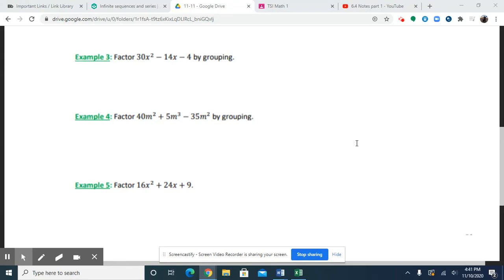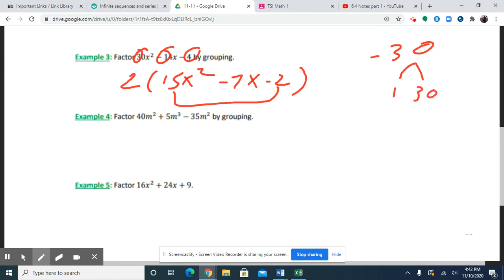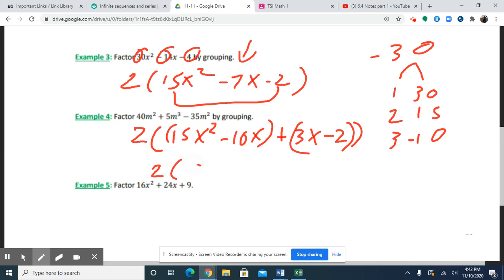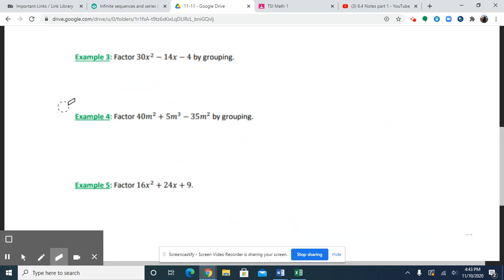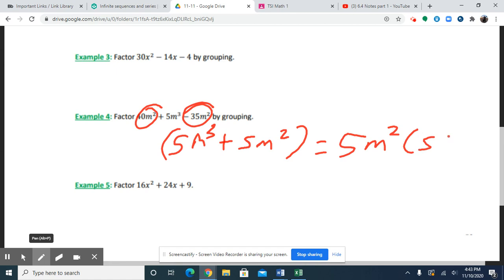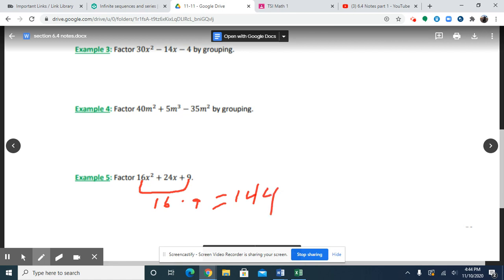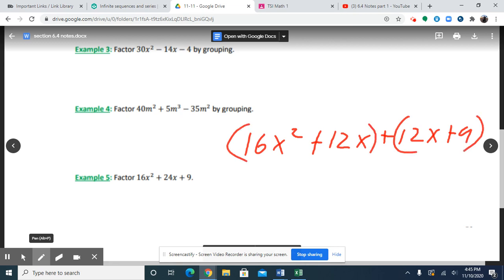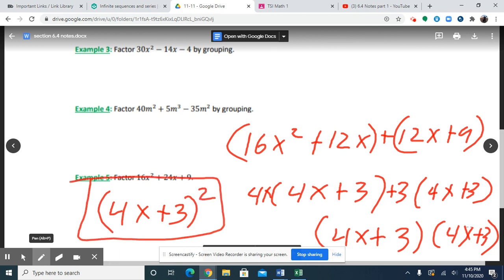6.4 Notes part 2